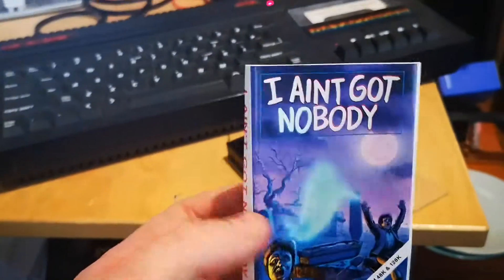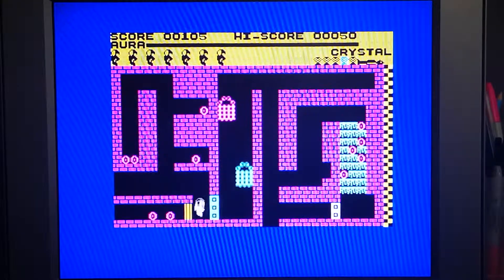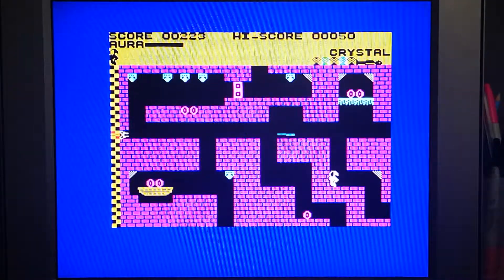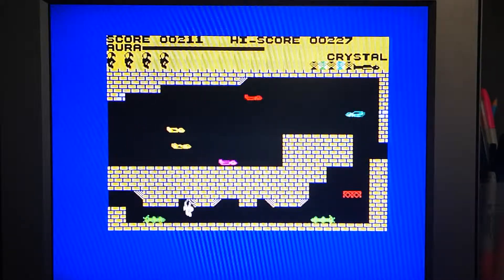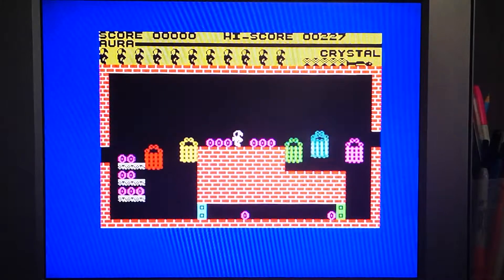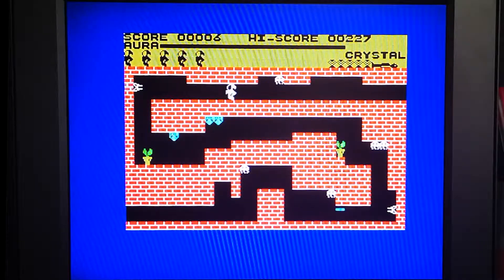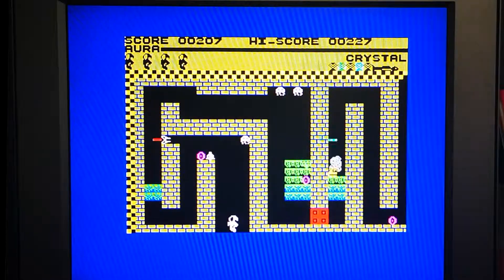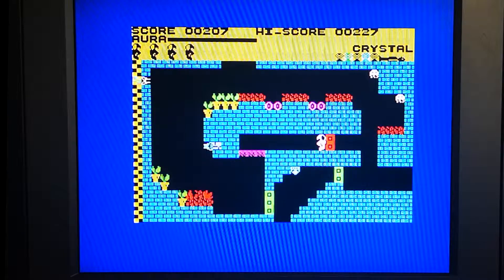I Aint Got Nobody - Spooky Ghost-Em-Up